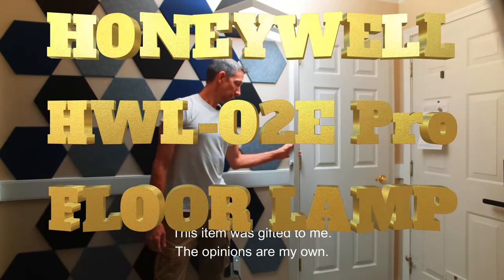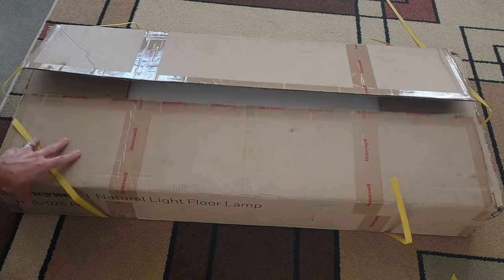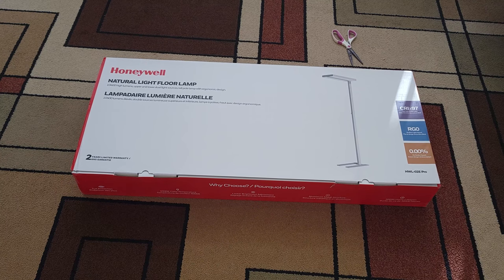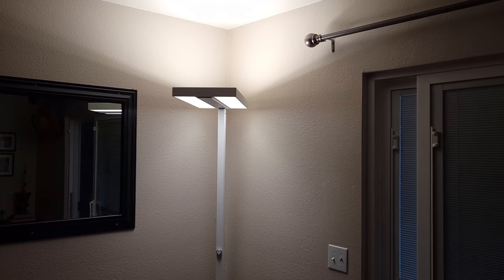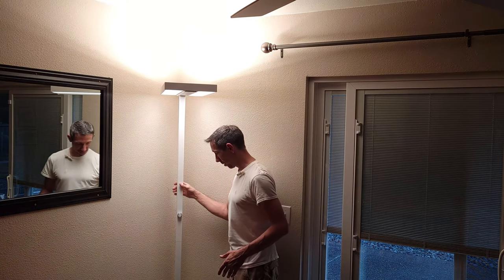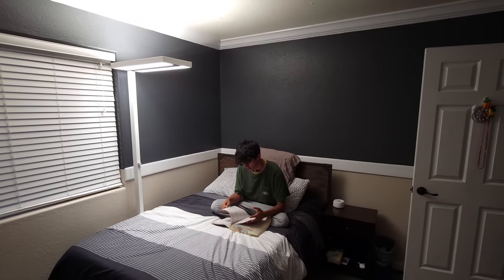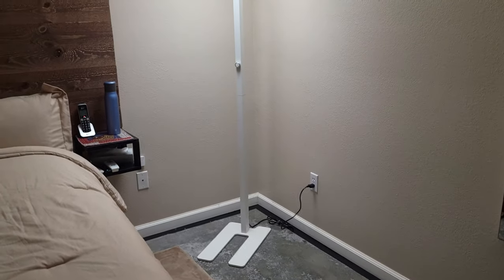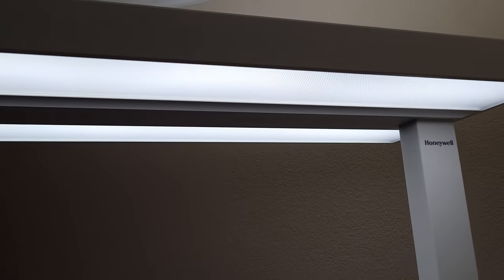Excellent quality! Sturdy! Premium LED! Unboxing and assembly HWL-02E Pro HONEYWELL LAMP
Honeywell 100W Led Floor Lamp for Office 4000K Natural Daylight Modern Industrial Standing Lamp 10400LM Dimmable Super Bright Eye-Caring Tall Reading Lamp for Living Room Bedroom HWL-02E Pro
【Eye Protection Floor Lamp】：Honeywell floor reading lamp adopts 528 Bridgelux full-spectrum LED chips to emit 4000K soft and stable light without ghosting and blue light, which is infinitely close to natural light; the color rendering index reaches Ra≥97, which truly restores the true color of objects. It can perfectly eliminate visual fatigue and improve visual effects. In addition, it can also be used as a professional fill light source.
【Upper and Lower Dual Light Source LED Floor Lamp】: Floor lamp for bedroom using upper and lower dual light sources panel, compared with ordinary floor lamps for living room to increase double light source lighting. Use ceiling diffuse reflection principle, simulating Greenwich 10:00 morning light to restore daylight effect, so that the floor lamp light evenly spread to the entire space area without ambient brightness difference.
【Super bright office floor lamp】：100W 10400LM LED floor lamp adopts large rectangular light-emitting panel, provides 2900 lumens downward for workbench and 7500 lumens upward for room lighting, even light distribution. The diffuser of the floor lamp head is equipped with a prismatic structure, thus ensuring glare-free light. Perfect for any commercial office, hotel, hospital, school gallery and museum to increase the productivity of your employees.
【Metal Modern Industrial Floor Lamp】: Honeywell metal floor lamp is made of aluminum alloy and high strength steel, the C-shaped structure design is equipped with a stable base, strong structure and durable. This tall floor lamp doesn't take up space on your desk and also ensures long hours of concentrated work at your desk, making it the perfect office lamp for individual and two-person workstations. Dimensions: 24.02x11.34x77.5inch
【Dimmable Standing lamp】: Knob-type dimming, just simply turn the switch, you can steplessly adjust 10%-100% of the light to meet your different needs. Suitable for office, bedroom, living room, study, piano room, etc. This modern LED standing lamp can also save energy and protect the environment. 36,000+ hours of long-lasting LED beads can reduce electricity bills by up to 75%.